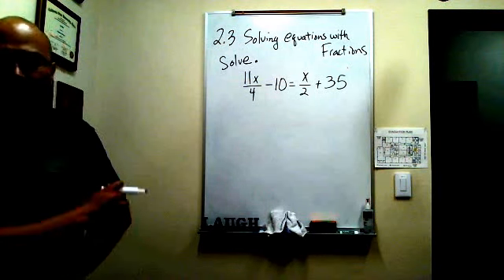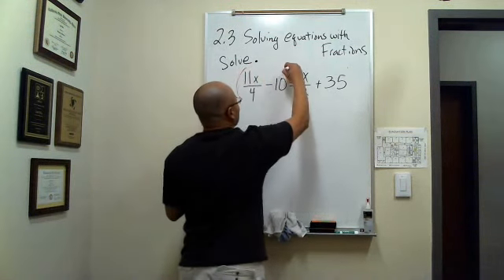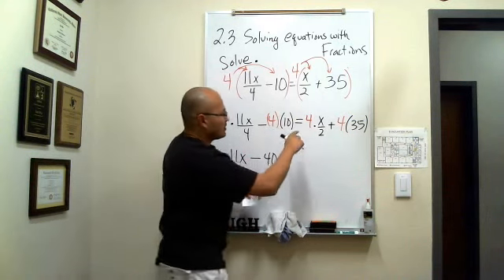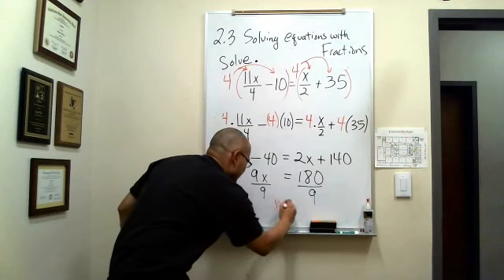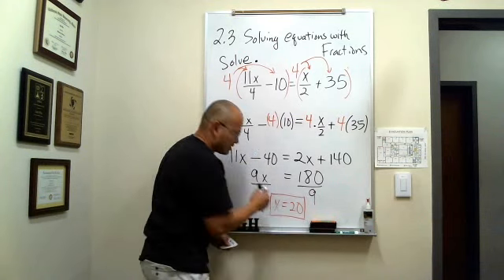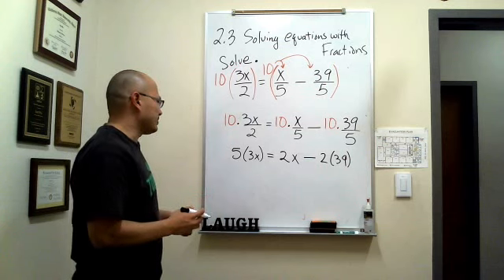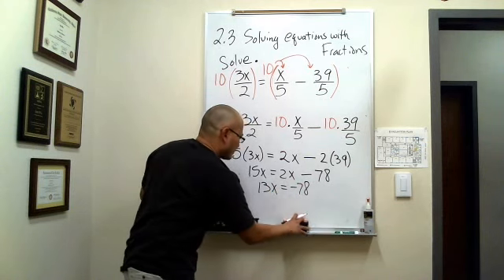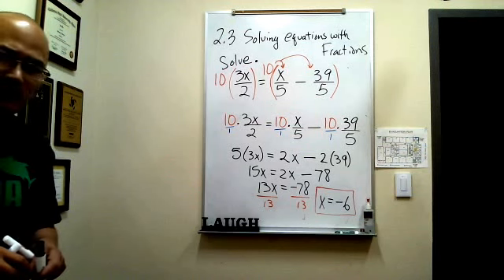Solving Equations with Fractions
Solving Linear Equations with Fractions